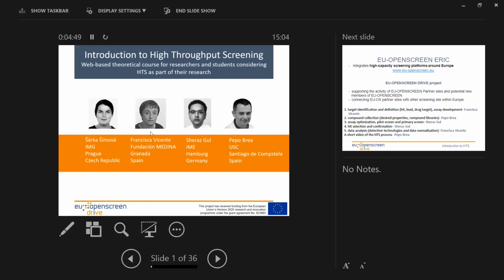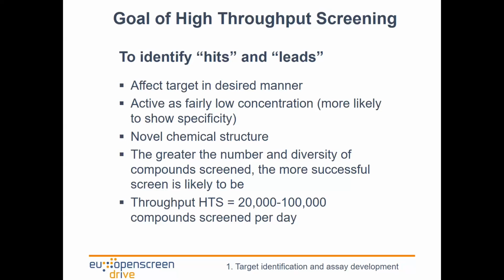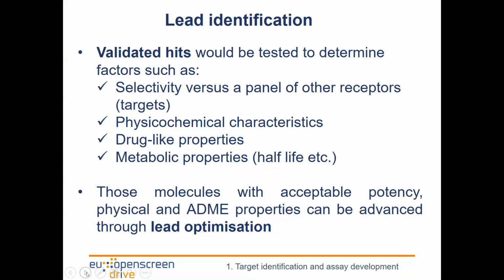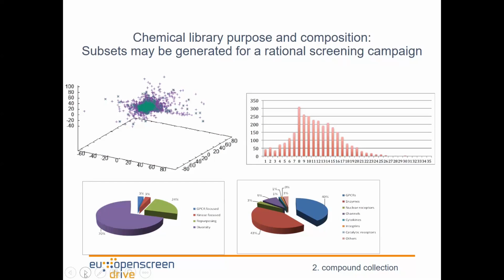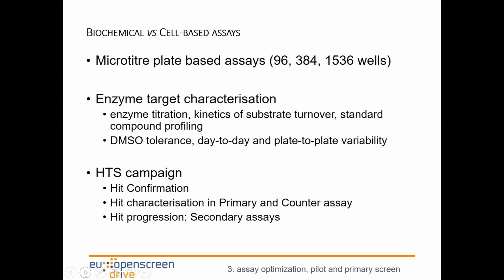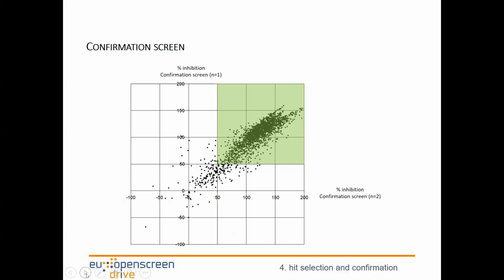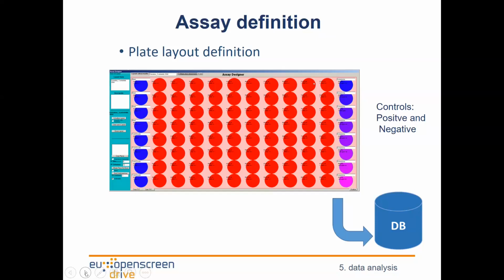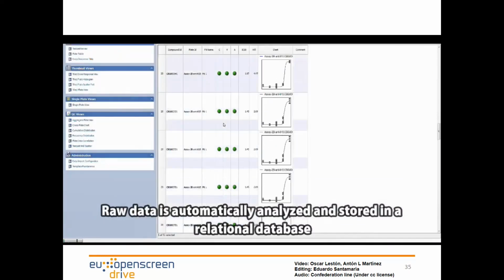DRIVE Webinar Introduction to High Throughput Screening opt checked 2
Webinar "Introduction to High-Throughput Screening" - April 2nd, 2020, 15:00-16:15 CET

Šárka Šímová (IMG, Prague, Czech Republic), Francisca Vicente (Fundación MEDINA, Granada, Spain), Sheraz Gul (IME, Hamburg, Germany) and Jose Manuel Brea (USC, Santiago de Compstela, Spain) presented a web-based theoretical course for researchers and students considering HTS as part of their research.

Webinar program:

    Target identification and definition (hit, lead, drug target), assay development
    Compound collection (desired properties, compound libraries)
    Assay optimization, pilot screen and primary screen Hit selection and confirmation
    Data analysis (detection technologies and data normalization)